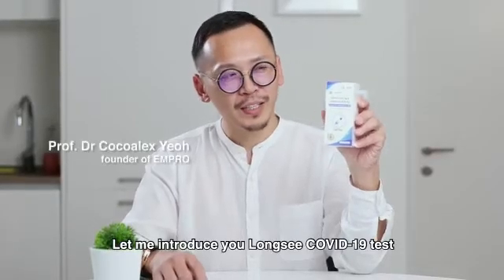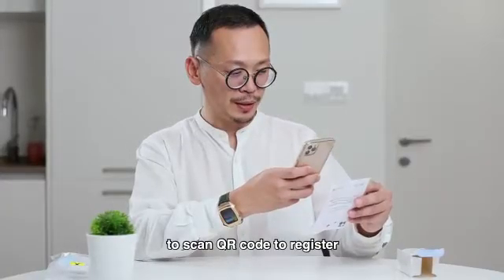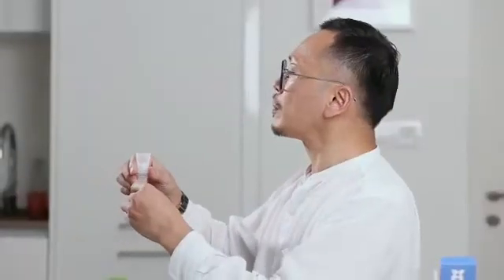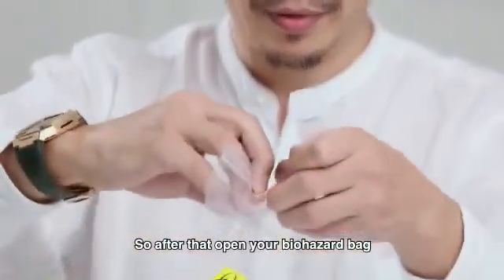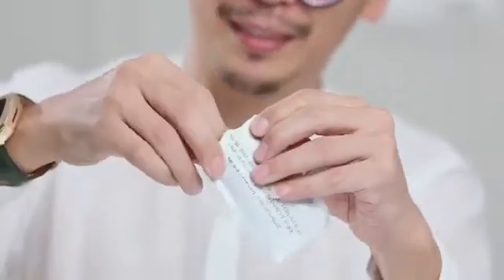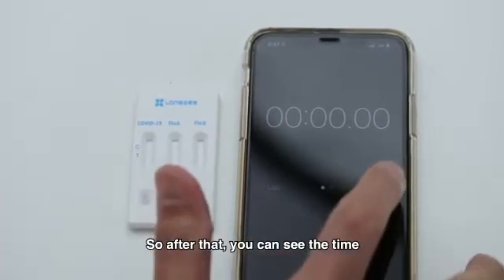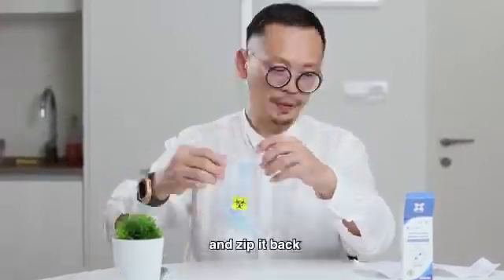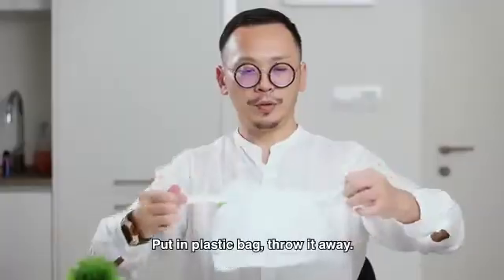How to use - Longsee 2019-nCoV Ag Rapid Co-Detection Kit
Longsee Covid-19 home kit